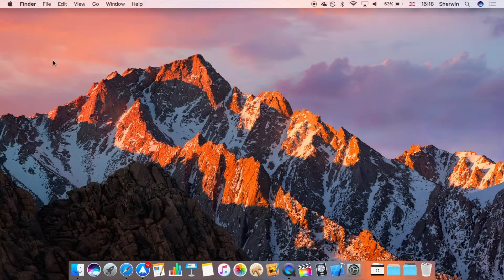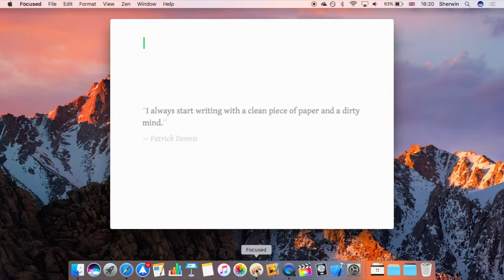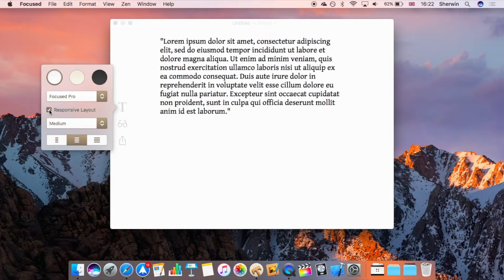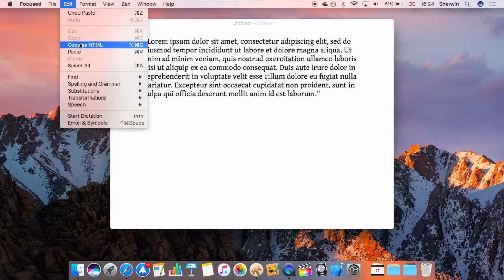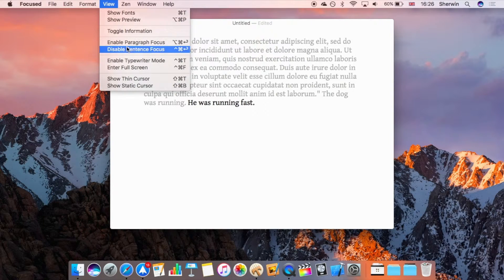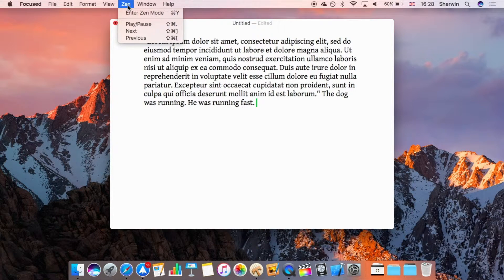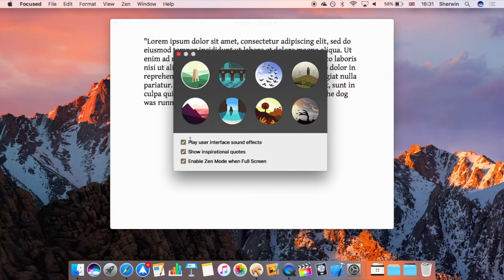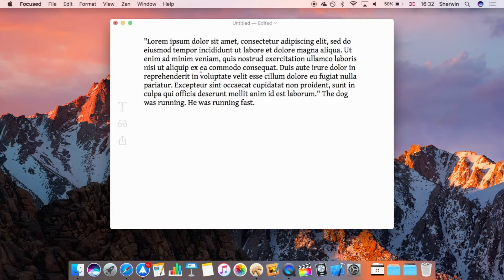App Review: Focused for Mac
In this video, I review a Mac Application called 'Focused'.  This app retails for $36 (Approximately £28) and can only be purchased and downloaded from the developer's website. NOTE: FOCUSED IS FORMERLY KNOWN AS 'TYPED'.